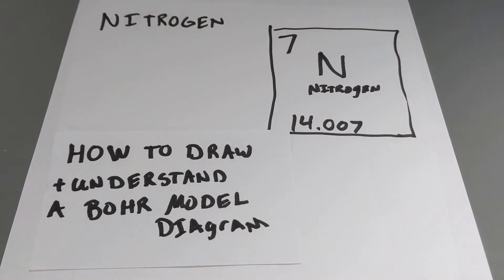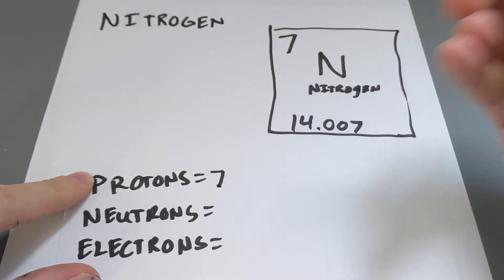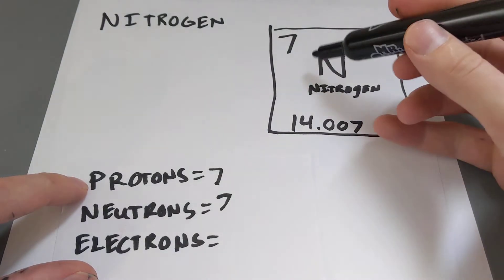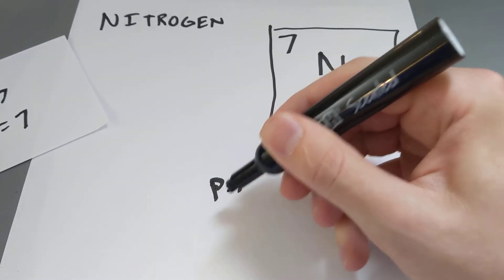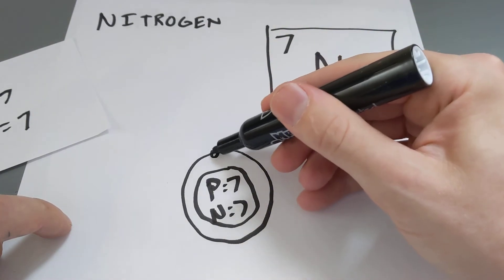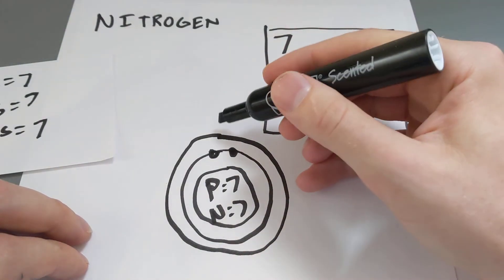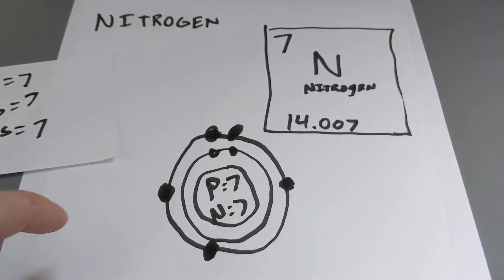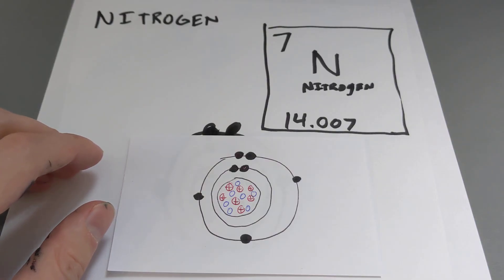How to Draw a Bohr Model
And find Protons, Neutrons, and Electrons from a periodic table card for element Nitrogen.